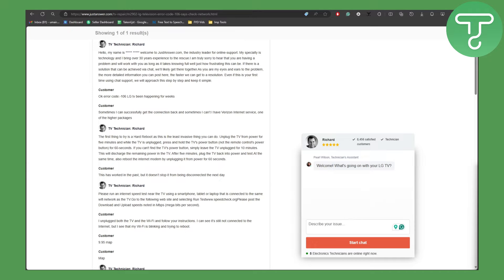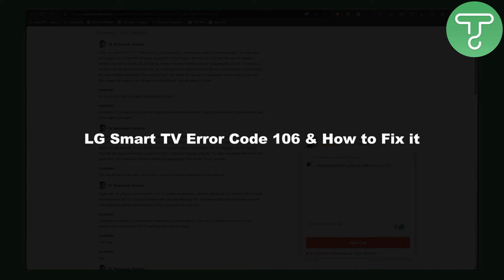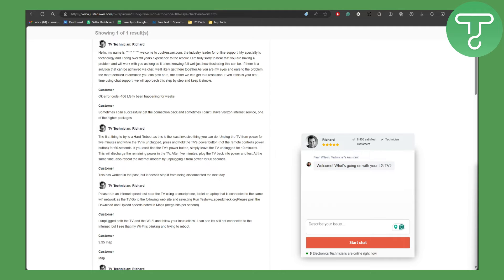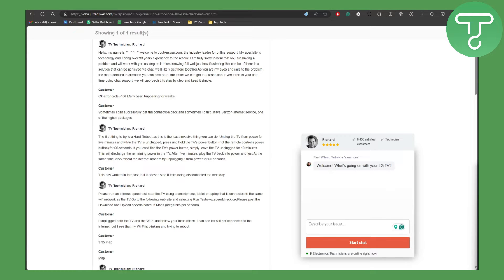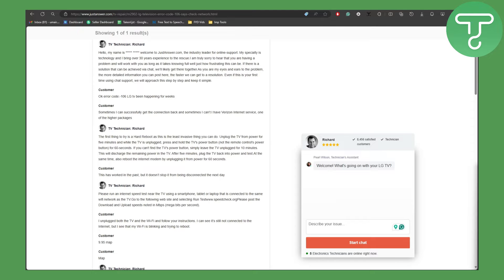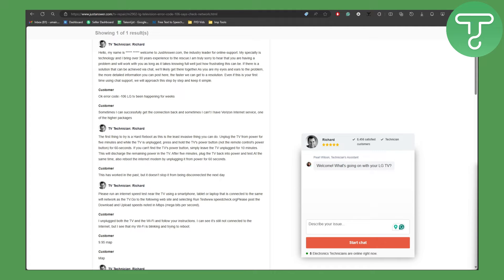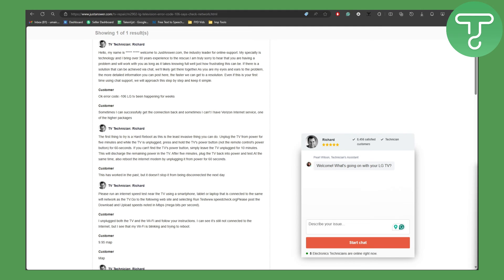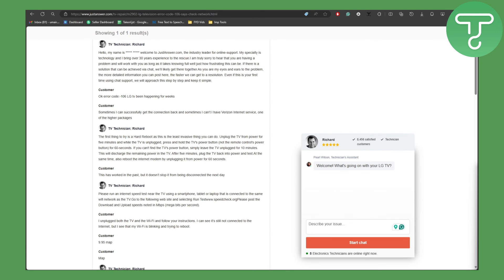LG Smart TV Error Code 106 (Tutorial)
Learn About LG Smart TV Error Code 106 (Tutorial)